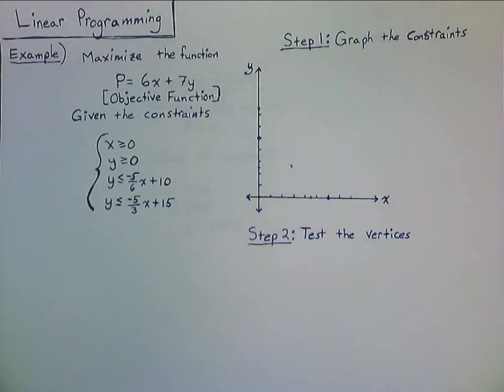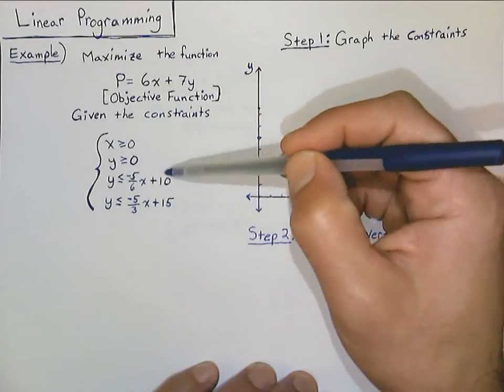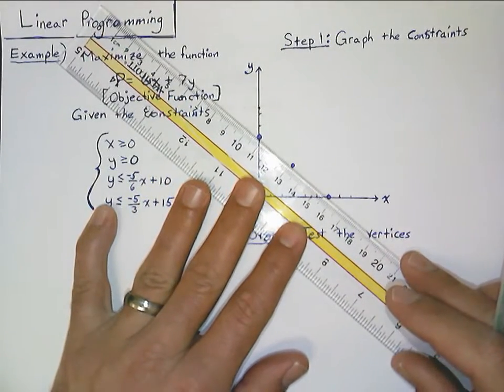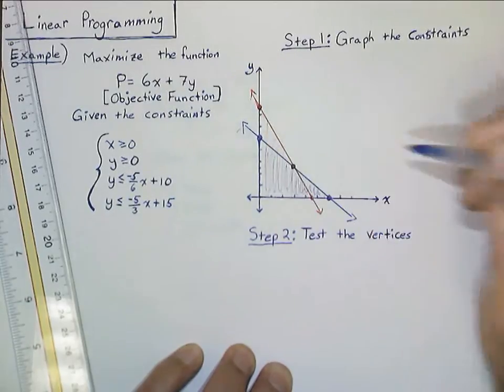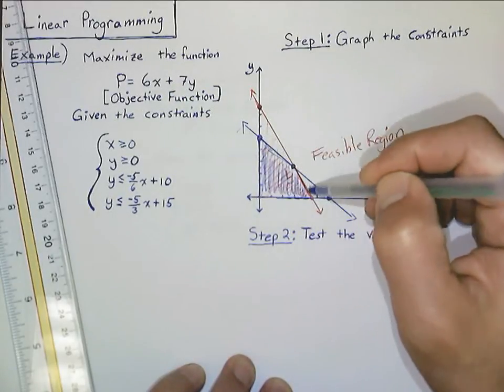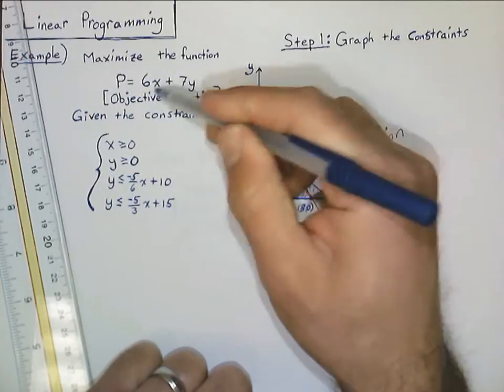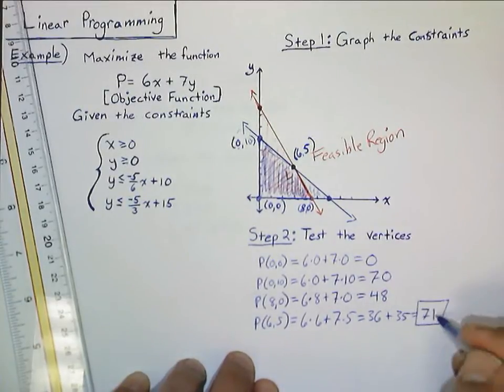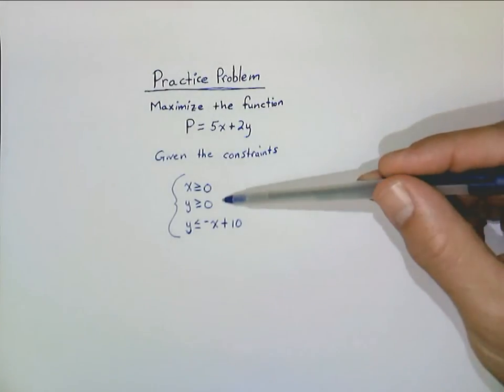30 Linear Programming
How to optimize an objective function given a set of constraints using linear programming.